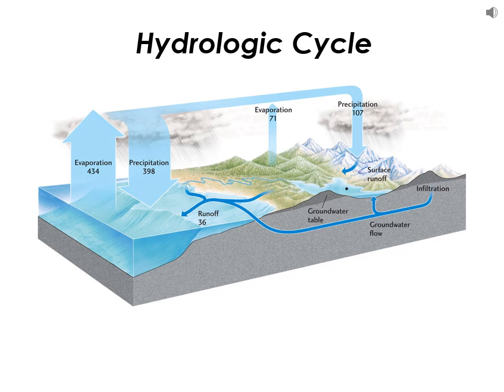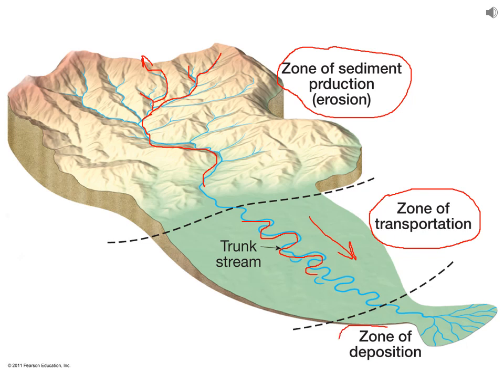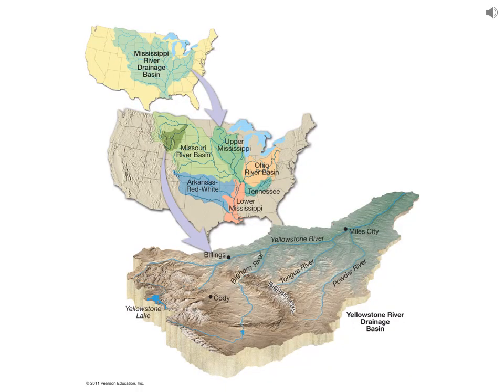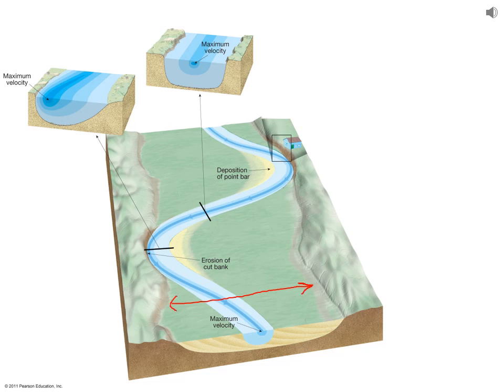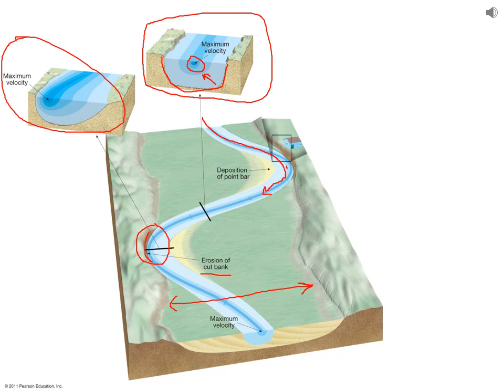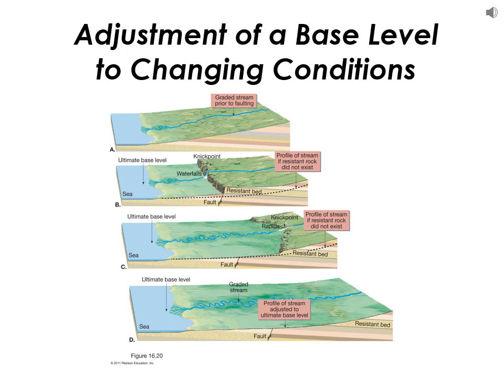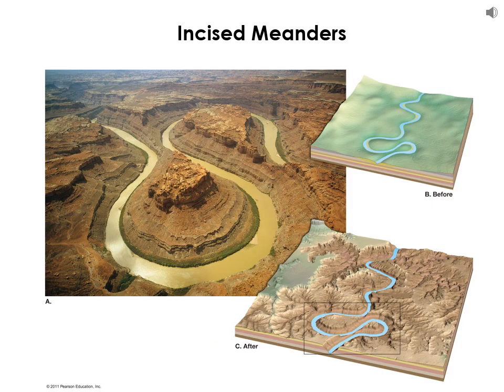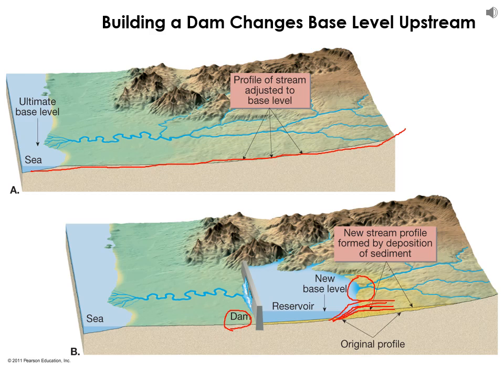GE 204/205: video9 - Running Water